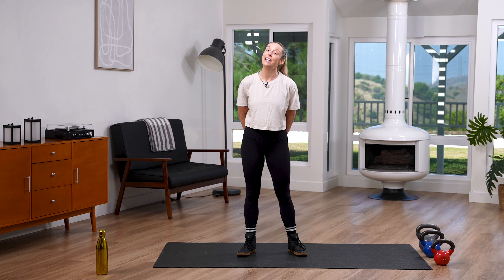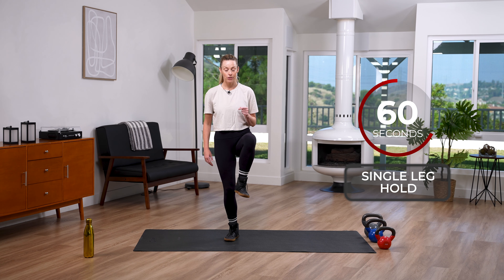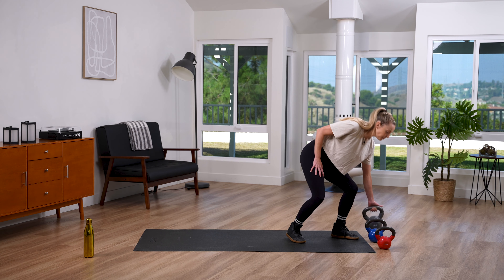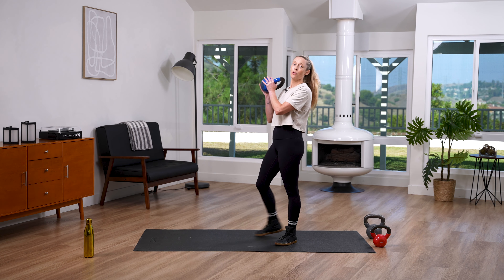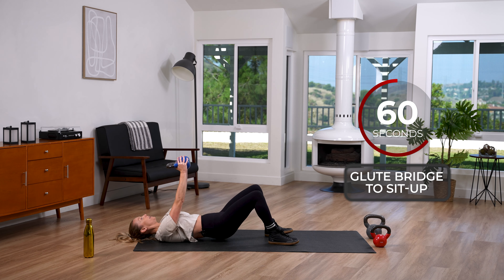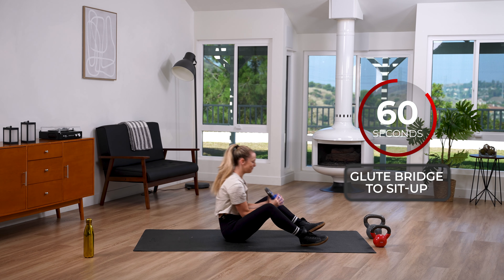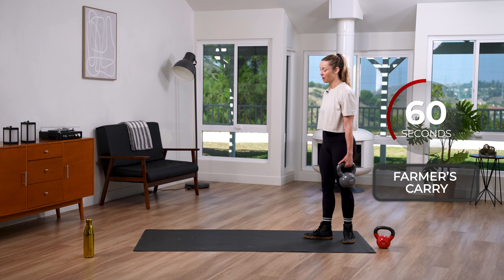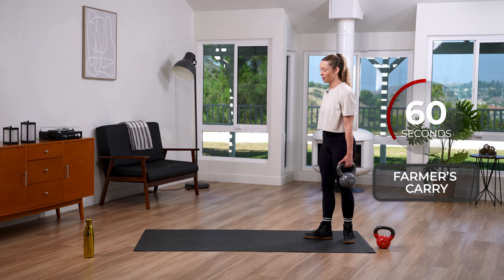Beginner KETTLEBELLS Workout: Fit, Fab, & Functional | 15 Minutes | Sunny Strength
Welcome to the "Fit, Fab & Functional" workout with Coach Annora from Sunny Health & Fitness! In this 15-minute power-packed session, you're about to embark on a journey towards building strength and functionality that will transform the way you approach your daily activities. Whether you're a fitness novice or a seasoned pro, this Sunny Strength workout is tailored to accommodate all levels of fitness.

Grab your Kettlebells and let's get started! Our experienced trainer, Annora Olavson, will guide you through a series of exercises that not only target specific muscle groups but also enhance your overall functional fitness. Each movement is strategically chosen to simulate the motions we encounter in our daily lives, making this workout incredibly practical and beneficial.

Here's a breakdown of what you can expect:

00:00 – 01:00 Warm Up
Start with Twisting Bear Hugs to activate your core and promote flexibility.

Transition into Squat to Overhead Reach to improve your range of motion and posture.

Engage your stabilizing muscles with the Single Leg Hold, enhancing balance and coordination.

01:00 – 04:05 Round 1
Begin the workout with KB Suitcase Squats, a lower body exercise that also challenges your core stability.

Move on to the KB Full Body Chop, an explosive movement that engages your upper and lower body simultaneously.

Test your grip strength and core stability with KB Farmer’s Carry.

Elevate your heart rate with the KB Push Press, targeting your shoulders, triceps, and core.

Finish the round with Glute Bridge to KB Sit Up, a combo move that strengthens your glutes and core.

09:20 – 14:05 Round 2
Round 2 revisits the movements from Round 1, intensifying the challenge and maximizing your workout's effectiveness.

Our mission is to empower you with the tools and knowledge needed to lead a healthier, more active lifestyle.

Remember, fitness isn't just about looking good; it's about feeling strong and capable in your day-to-day activities. Let's work together to become fit, fab, and functionally awesome!

Enjoyed the workout?

Check out a similar course on the SunnyFit app: 15-Min Kettlebell Full Body Beginner Strength

For more FREE workout courses, programs, tracking, challenges, and a vibrant community, Download the SunnyFit App today!

✔️ Vinyl Coated Kettle Bells 5 - 25 lbs: NO. 066-10